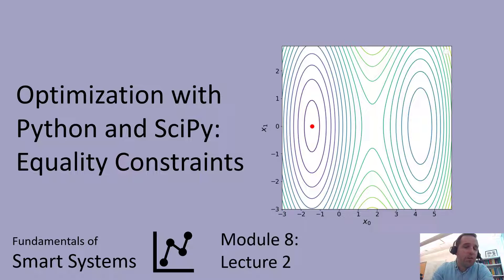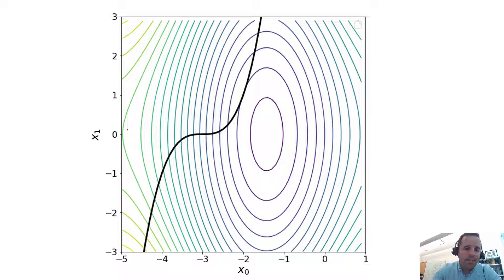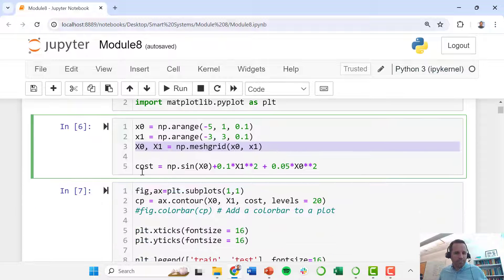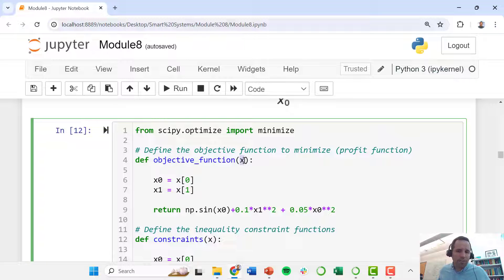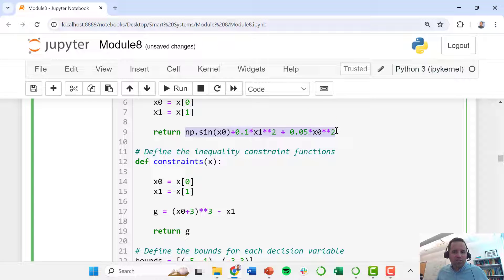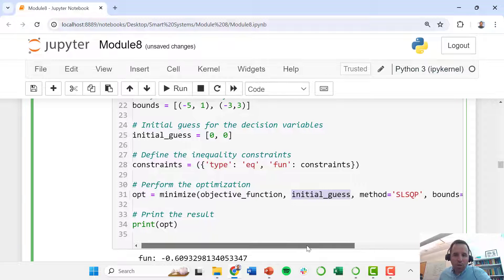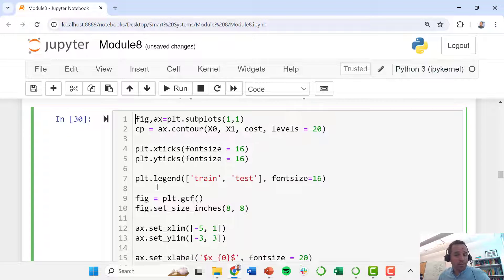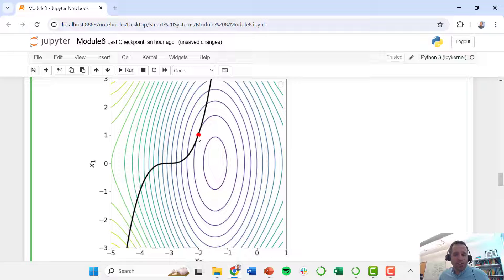Optimization with Python and SciPy: Equality Constraints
In this module, we continue teaching about optimization including nonlinear programming, equality constraints, degrees of freedom, convexity, global vs. local optima, etc.